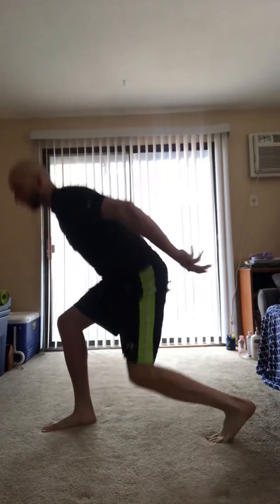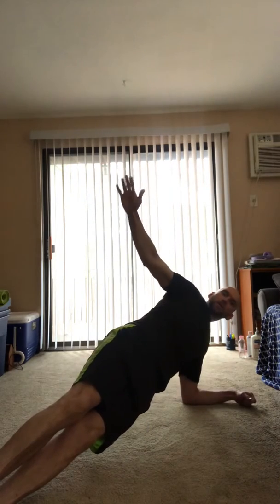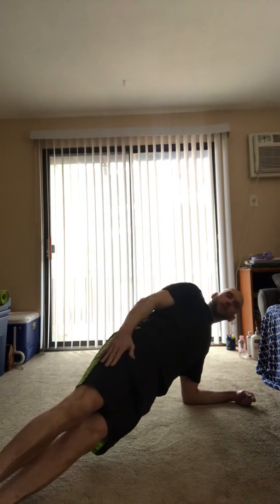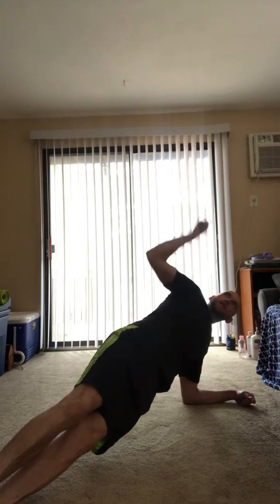🔥No Gym No Problem🔥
Hello Rockstar and Headliner Nation!!

It’s a new week and a new fresh routine is needed to brighten up your day 🤘🏻

Stay Strong and Stay Healthy Rockstar Fitness Community 💪🏻

Today’s workout is not complicated, but it is efficient, and fun! 🤩

😎Strength Sets 😎

💯Split Squat Jumps x5 per leg
A. Hinge at hips
B. Drive arms and hips
C. Jump high
D. Land Soft

👊🏻2-Arm Reach 1-Leg RDL
x5 reps per leg
A. Left leg bent
B. Back straight
C. Abs tight
D. Hinge at hips
E. “Reach Long”
F. “Kick the Wall” with right leg

👍Side Plank Arm Raise👍
x5 reps per arm/side
A. Stack feet
B. Straight line from ankles to top of head
C. Lift hips in air
D. Arm straight over shoulder
E. Lower slowly to side
F. Bring back up until arm is over shoulder

🔥That’s 1-Round

💥Do 5 rounds

Have Fun and Stay strong Rockstars! 💪🏻